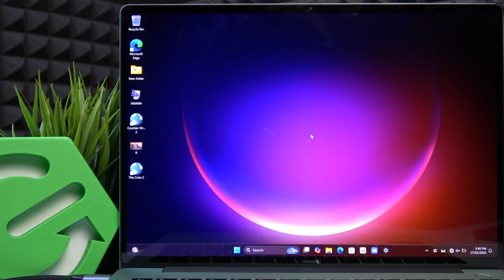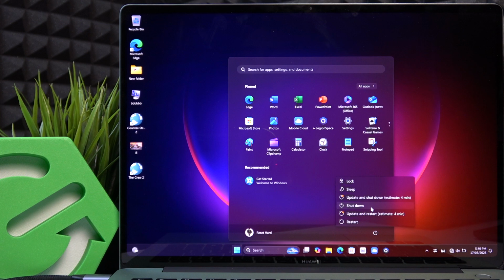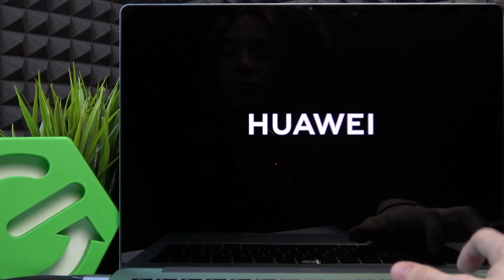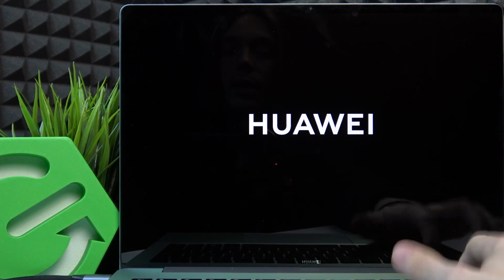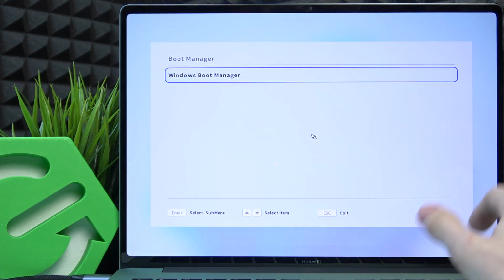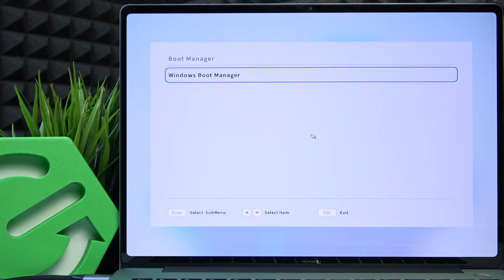How to Enter One-time Boot Menu on HUAWEI MateBook 14 2024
Need to quickly boot from a specific device, such as a USB drive or an external hard drive, without changing your system’s permanent boot order? The One-time Boot Menu on your HUAWEI MateBook 14 2024 lets you do just that. It’s a convenient feature that allows you to choose a boot device for a single session. Now, we’ll show you the simple steps to access the One-time Boot Menu and boot from your desired device without affecting your settings.

How to Access One-time Boot Menu on HUAWEI MateBook 14 2024?
How to Select Temporary Boot Device on HUAWEI MateBook 14 2024?
How to Use One-time Boot Options on HUAWEI MateBook 14 2024?
How to Boot from a Specific Device on HUAWEI MateBook 14 2024?